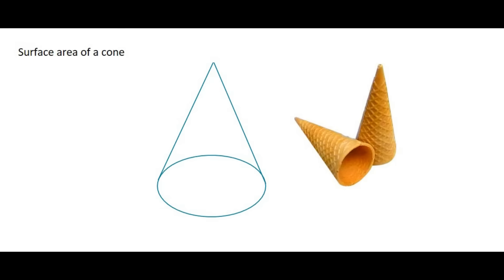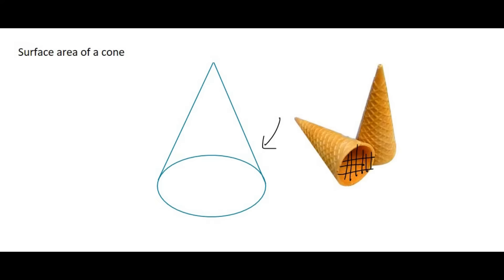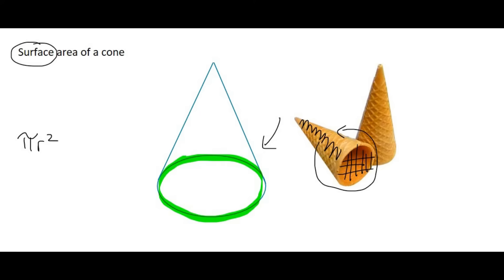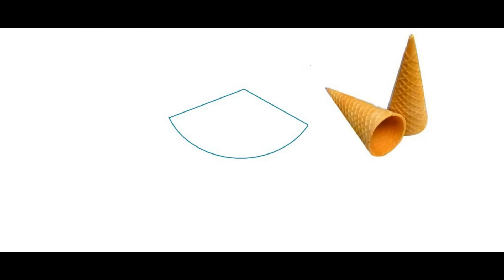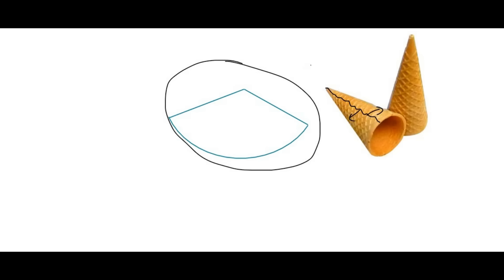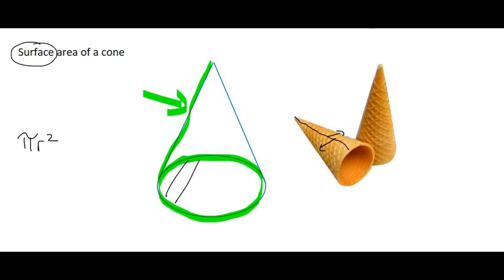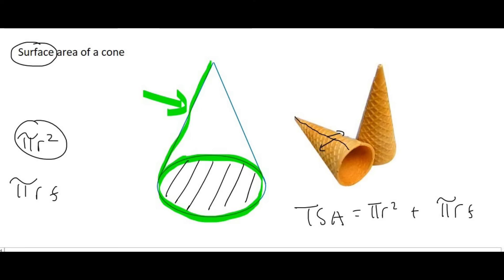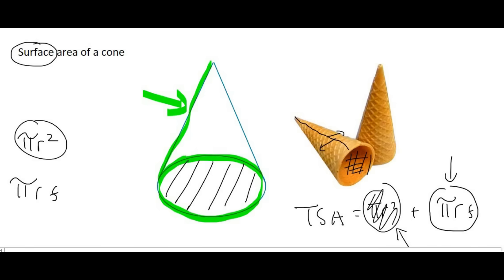Surface Area and Volume Grade 9: Cone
Surface Area and Volume Grade 9: Cone Surface Area
Your teacher might call this Measurement.